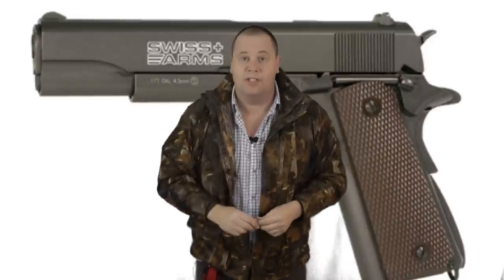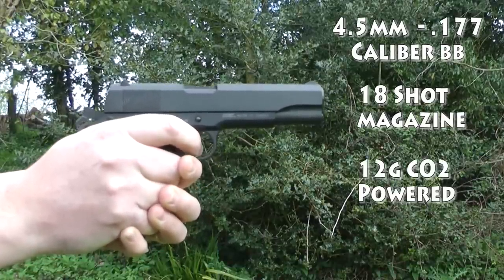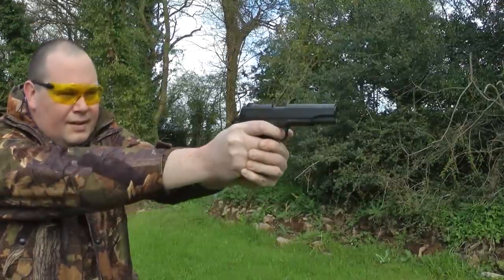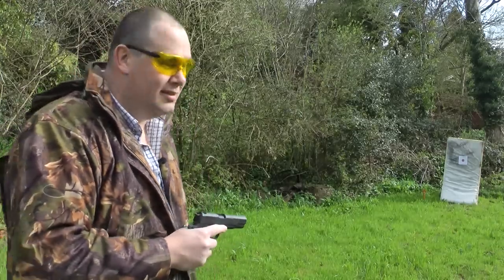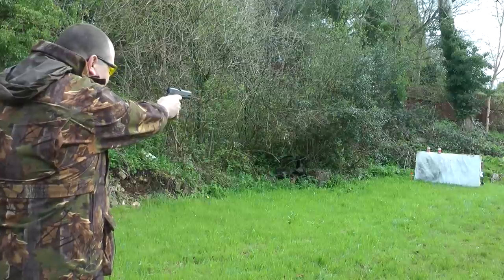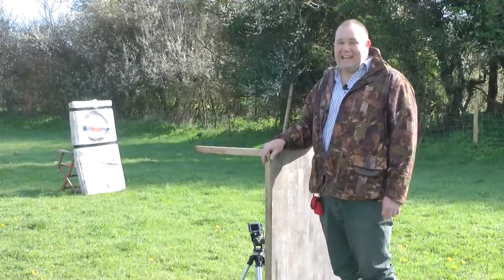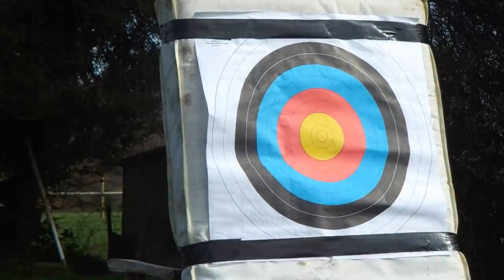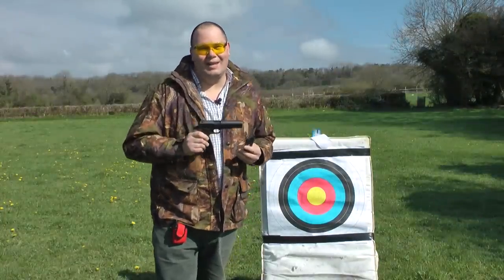REVIEW: Swiss Arms 1911 Replica Airgun - 70 Yard Shot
Swiss Arms P1911 - CO2 Powered Air Pistol .177 - 4.5mm BB Gun
In this review Giles tests the latest hand blaster from Swiss Arms and Cybergun. Its says on the box "Power Range - 70 Yards" well lets test that out.
The P1911 proves to be a favourite Air Pistol of our presenter.

This video contains a review of a pellet / BB pistol. Its powered entirely by spring actioned co2 compressed air and uses no gunpowder and must not be confused with any form of tactical firearm. My Targets are paper and tins.